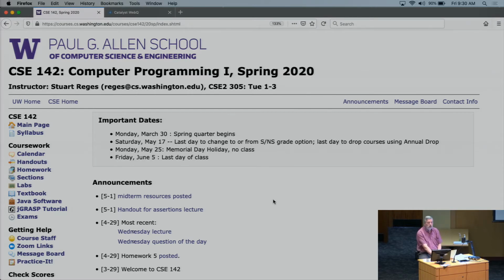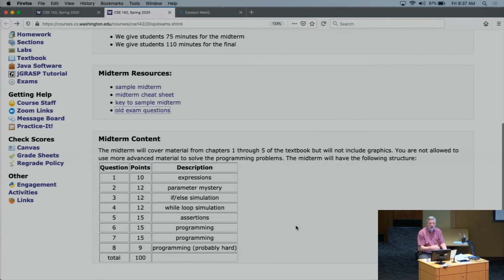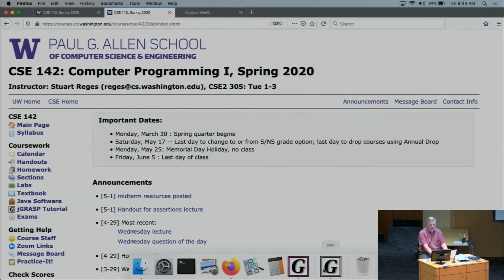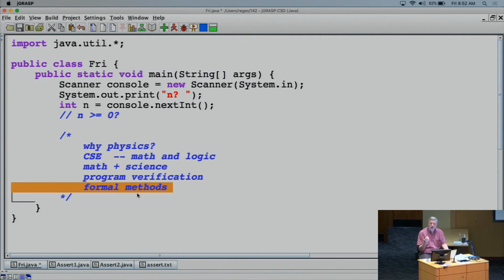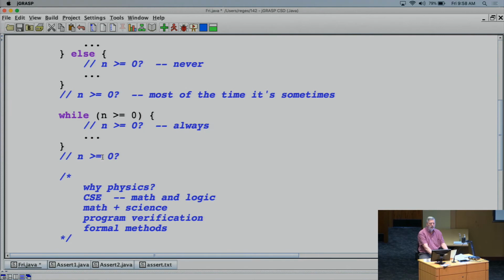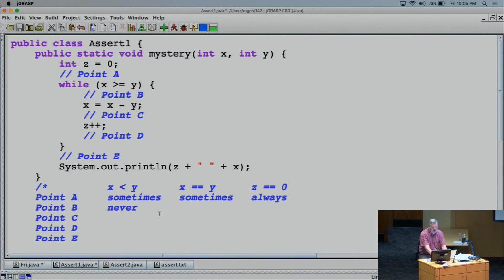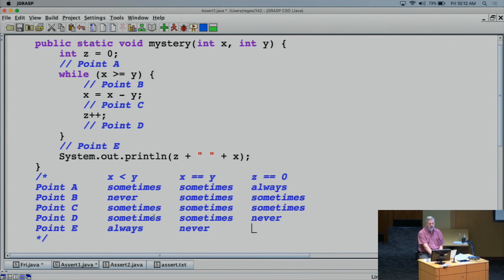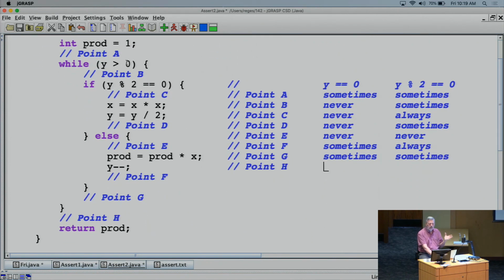CSE 142, Spring 2020 - Lecture 15 on 5/1/2020 (Fri)